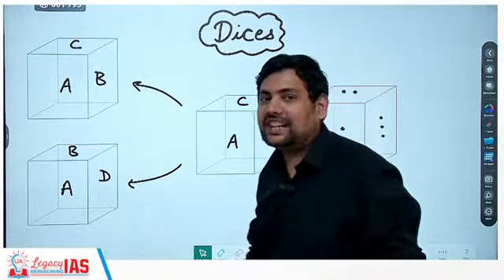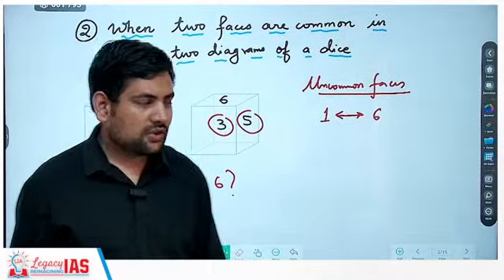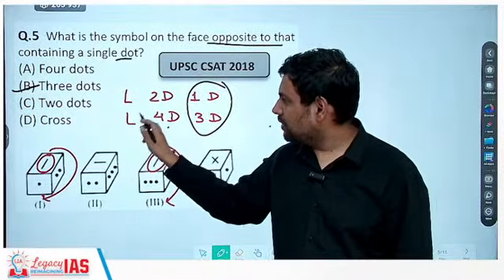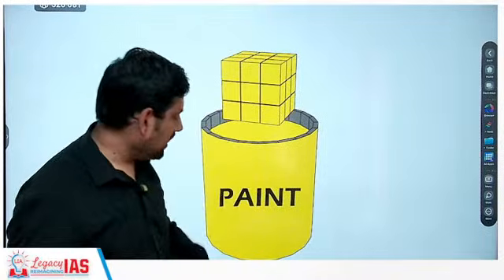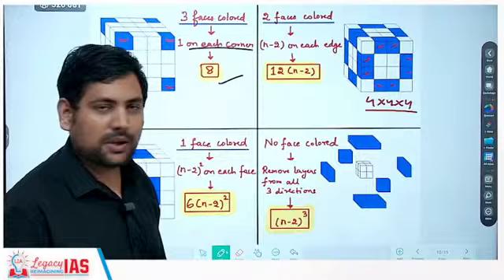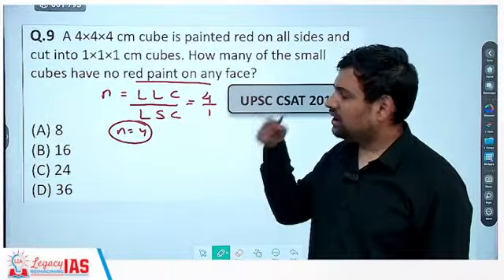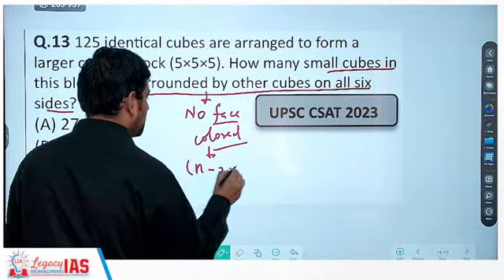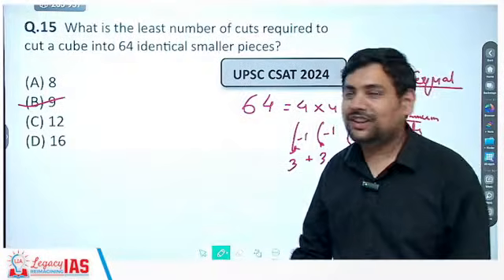Cubes and Dices🔥 | Day 6| FREE LIVE Class | UPSC 2026 | By Prakhar Shrivastava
Are you struggling with CSAT reasoning topics like Cubes and Dices? 🤯
This session is designed to help you build strong basics + solve questions faster for UPSC Prelims 2026.

In this FREE LIVE class, Prakhar Sir will break down:
✔️ Cubes and Dices
✔️ Shortcut techniques & patterns
✔️ PYQs + practice questions
✔️ Time-saving strategies for CSAT

✅ Perfect for beginners (Zero to Hero approach)
✅ Improve accuracy & speed
✅ Most scoring area in CSAT

📅 Session Details:
🗓️ Day 5 – Clocks
⏰ Live Class (Check timing on channel)
📍 Available on YouTube (FREE)

🏆 About Faculty:

👨‍🏫 Prakhar Shrivastava
🎓 IIT Guwahati